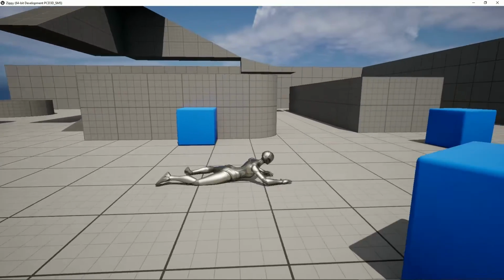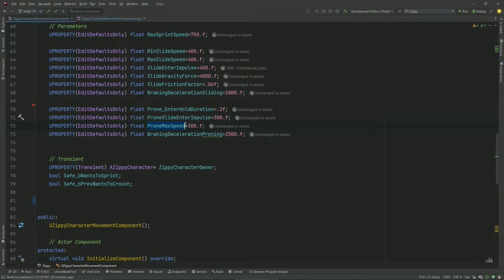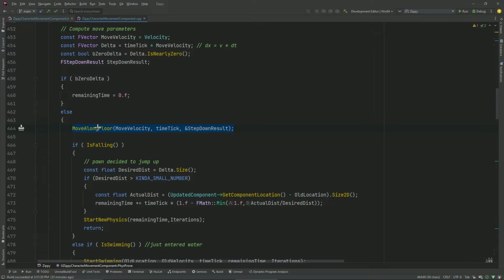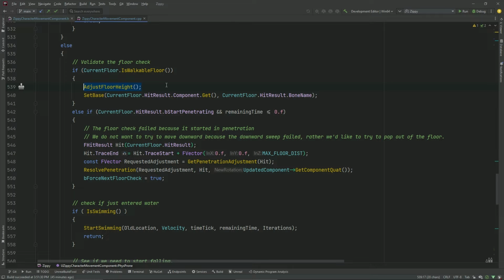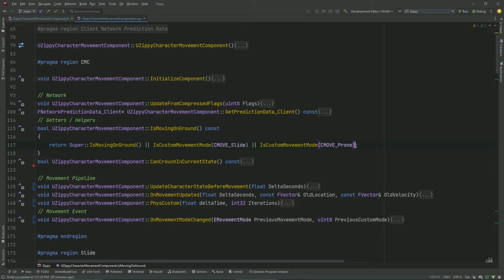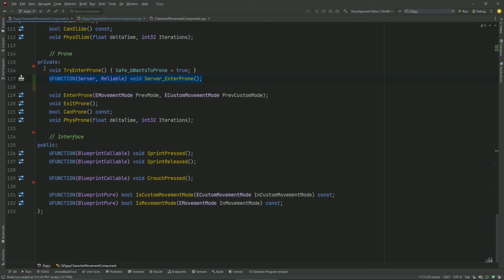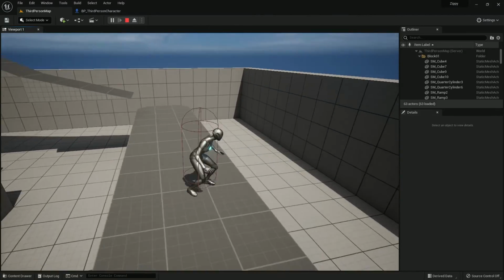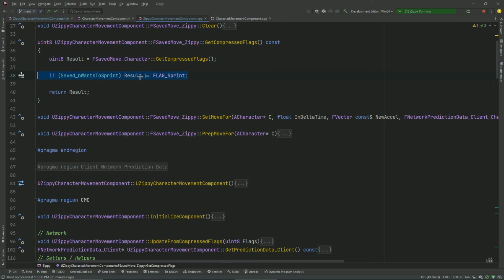[Unreal Engine] Prone Mechanic | Character Movement Component In-Depth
In this video I create the prone mechanic which is fully network compatible in a custom character movement component. I go over substepping, a technique which helps achieve more accurate movement simulation. I also show a new trigger, RPC+Safe Var to add to our options for triggering mechanics.

0:00 Intro
00:44 Why you need the CMC
06:29 Overview
10:34 Implementation
48:01 Link
54:41 Trigger
1:08:49 Editor Setup
1:10:36 Offline Test
1:13:30 Multiplayer Test
1:19:00 Amendments
1:25:43 Outro